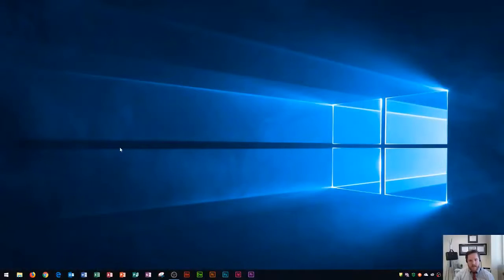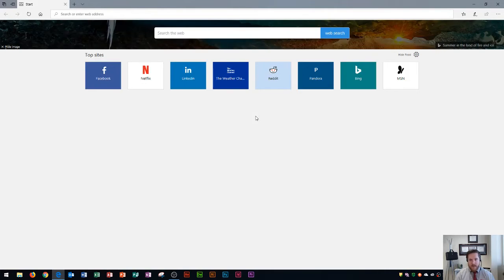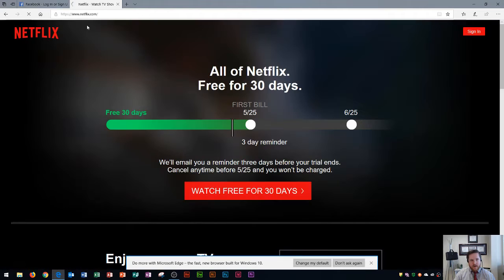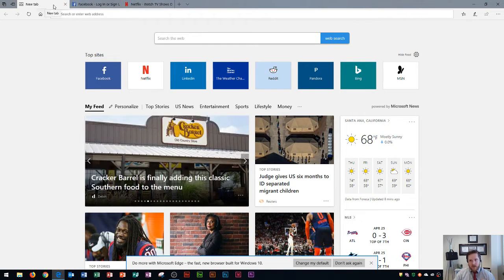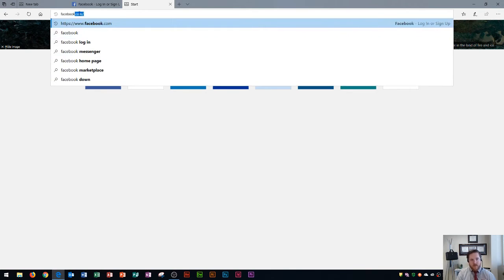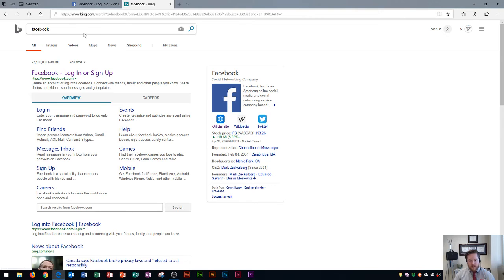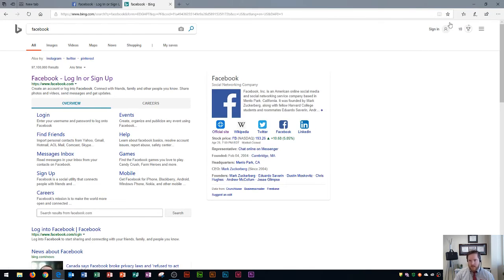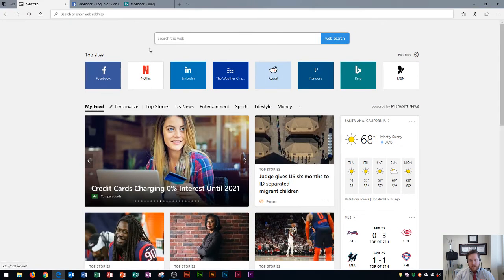Microsoft Edge How to Use Windows 10 Browser Settings